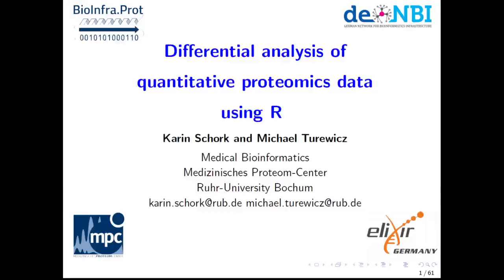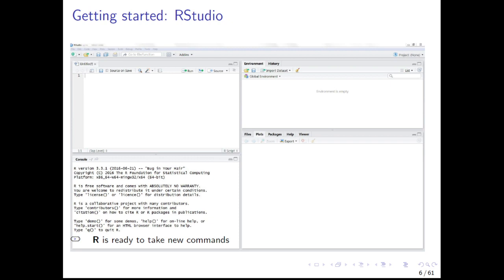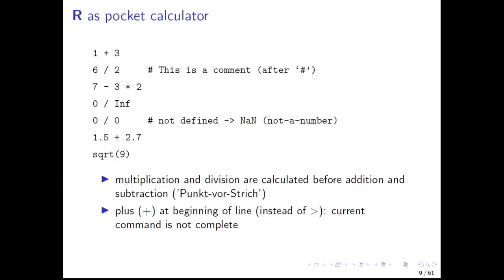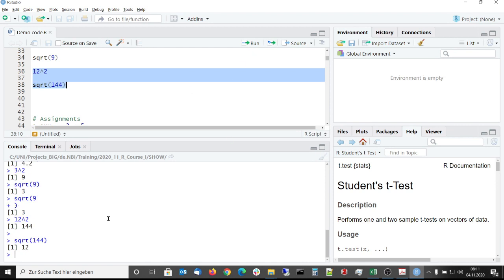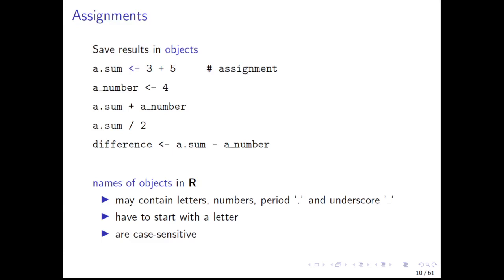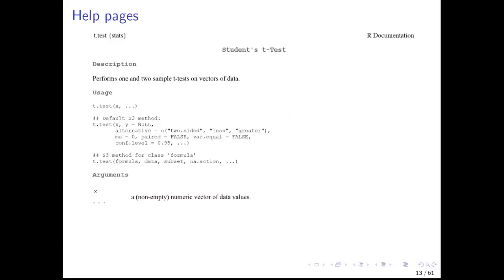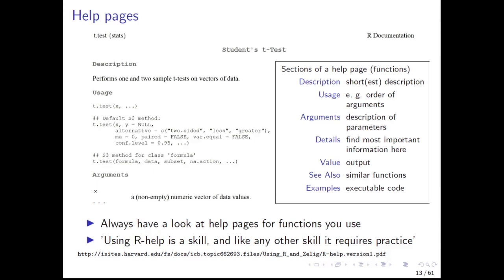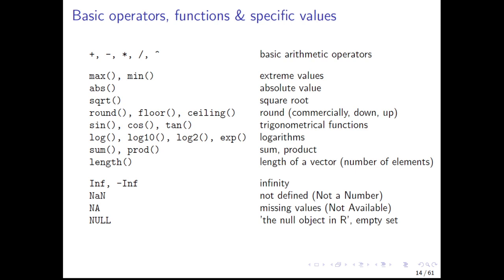01a Introduction to R - Very first Steps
de.NBI course - Differential analysis of quantitative proteomics data using R